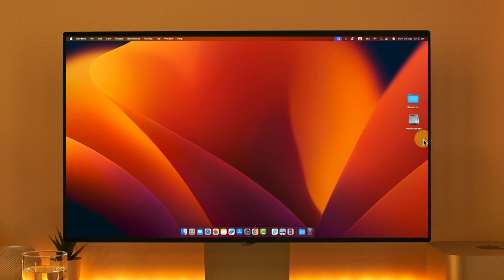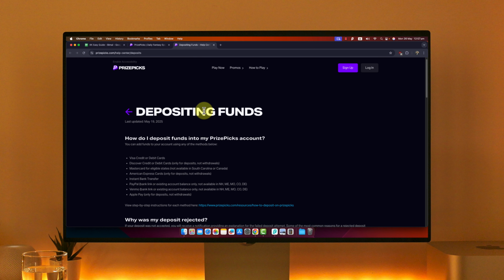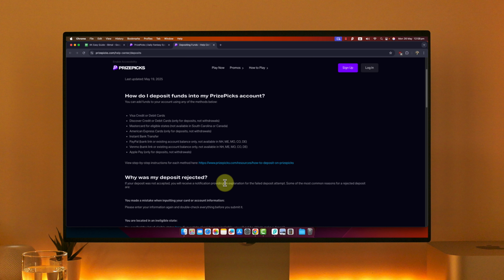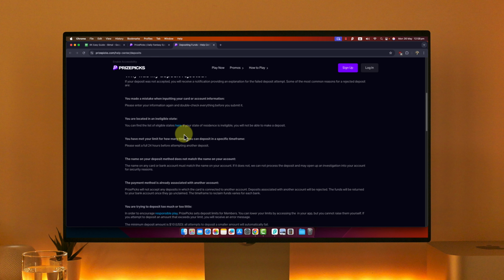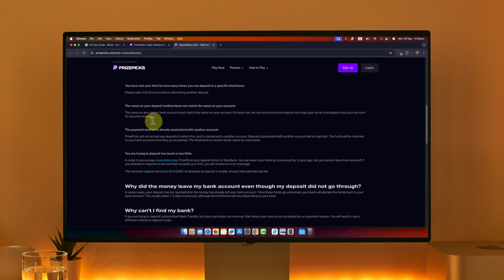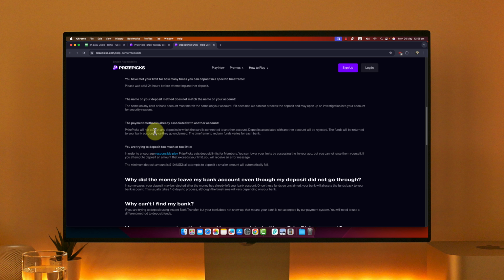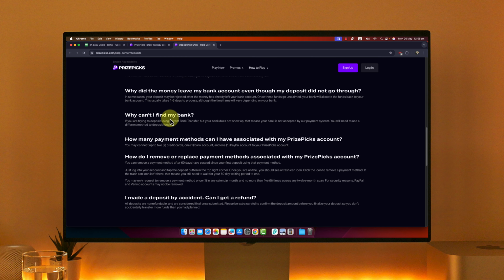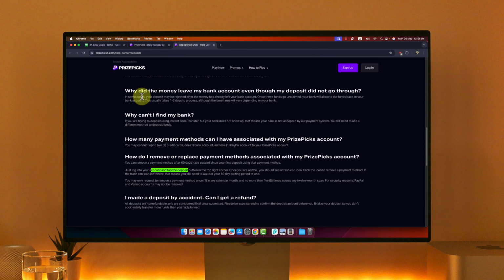How To Add PayPal to PrizePicks - Link PayPal on Prize Picks !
Adding PayPal as a payment method on PrizePicks is a quick and simple process, provided you're located in an eligible U.S. state. PrizePicks allows users to deposit funds using PayPal as long as certain conditions are met. This tutorial explains the full process of linking PayPal and depositing money using it, along with key eligibility requirements and account limitations you need to know.

To begin, you must first confirm that you're not located in a restricted state. As of now, PayPal is not supported in New Hampshire (NH), Maine (ME), Missouri (MO), Colorado (CO), or Delaware (DE). If you're in an eligible state, make sure your PrizePicks account name matches the name on your PayPal account to avoid verification issues. Your PayPal must also not be linked to another PrizePicks account, and any deposit method you use must meet PrizePicks' terms for both deposits and withdrawals.

When depositing, you’ll need to either link your PayPal bank account or use existing funds within your PayPal balance. Credit cards or certain bank options within PayPal might not be accepted, depending on PayPal’s current policy integration with PrizePicks.

and log in. Then navigate to the top right corner to find your profile or account options. Click on the “Deposit” section, where you can select PayPal as your deposit method. Once selected, follow the on-screen instructions to complete your transaction via the PayPal interface.

This video serves as a brief walkthrough for users who are new to PrizePicks or unsure how to add PayPal correctly. It helps clarify common limitations and how to avoid failed transactions due to mismatched credentials or unsupported regions.

Timestamps:
0:00 Introduction
0:16 PayPal eligibility and limitations
0:44 Requirements for linking PayPal
1:06 How to deposit using PayPal on PrizePicks
1:27 Conclusion